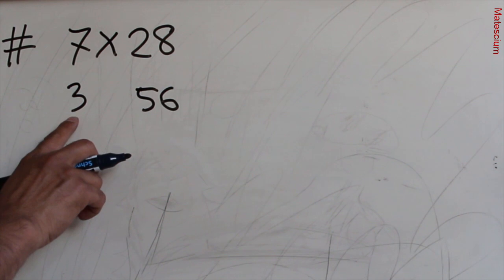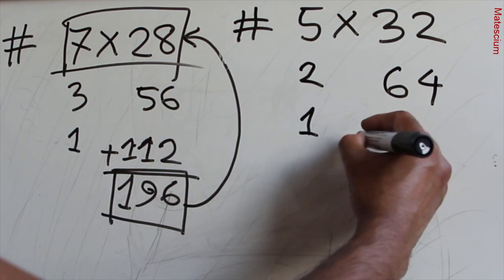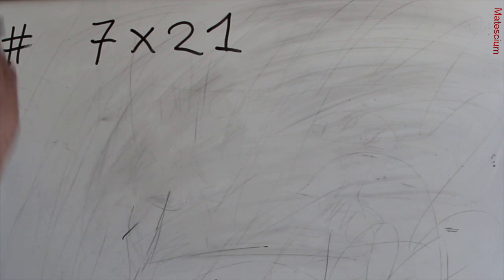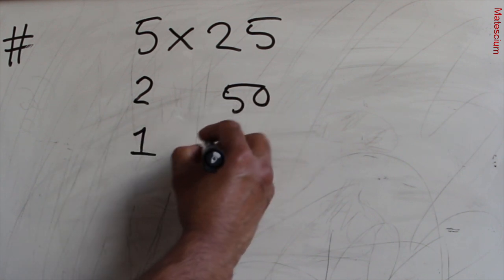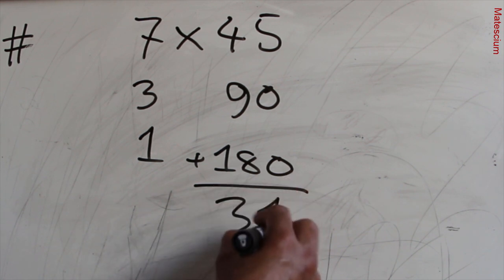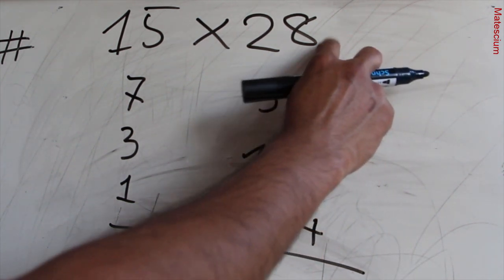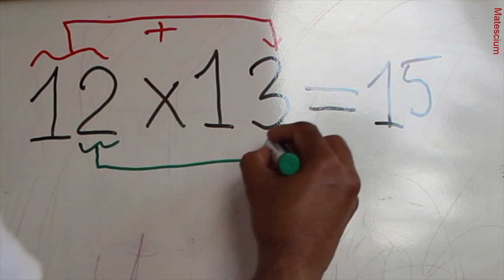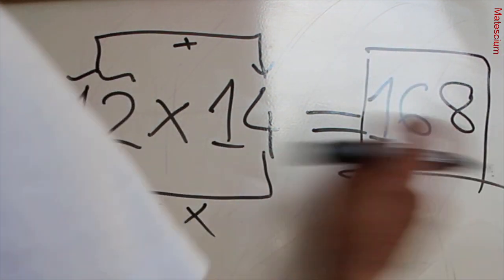We have never seen this before | Forgotten Knowledge | Matescium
You did not learn this new way of multiplication at school. Superfast math solutions.
Do you want to impress your teacher? Or do you know the ancient way of multiplication? Did you learn that in school?  If you don’t know the old way of multiplication, use this trick and surprise your teacher.
This math trick video shows how to multiply two numbers by a super-fast speed. I hope you enjoyed this video. This education video is intended to grow your interests in Mathematics.
Timeline:
00:00 Introduction
00:12 Multiplication of 7 by 28
01:12 Multiplication of 5 by 32
02:29 Multiplication of 7 by 21
03:15 Multiplication of 5 by 25
04:05 Multiplication of 7 by 45
04:55 Multiplication of 15 by 28
06:00 Bonus video
07:44 Thank you